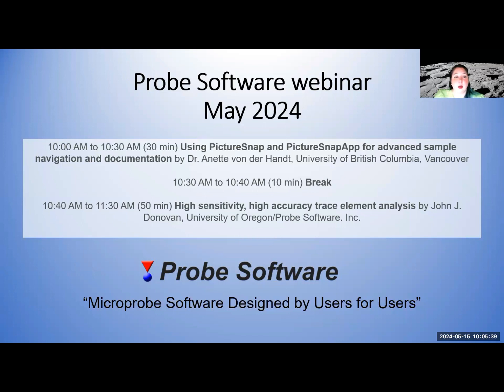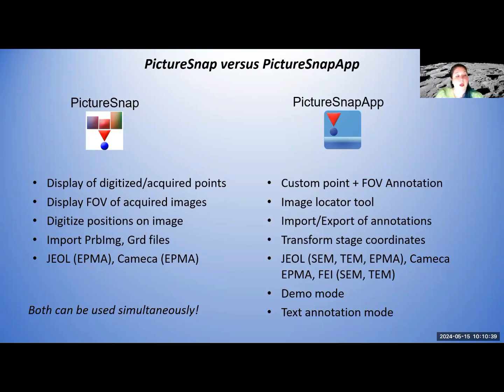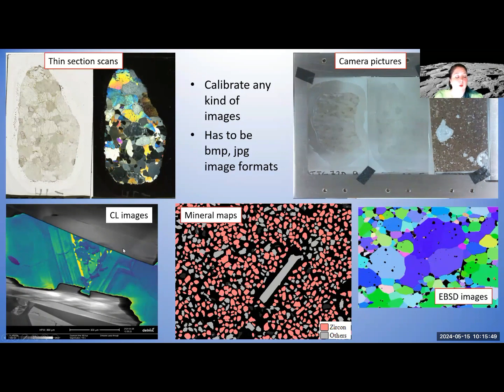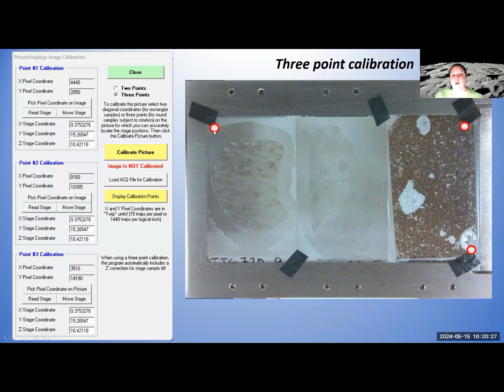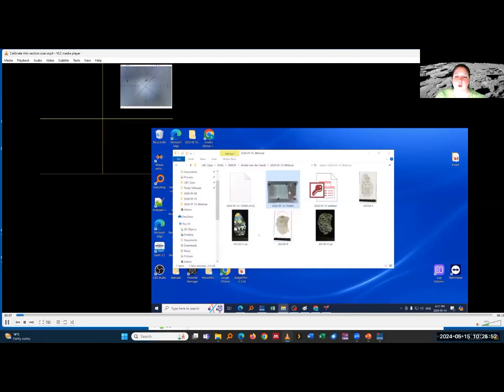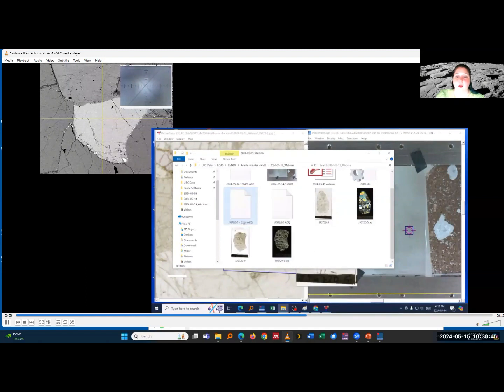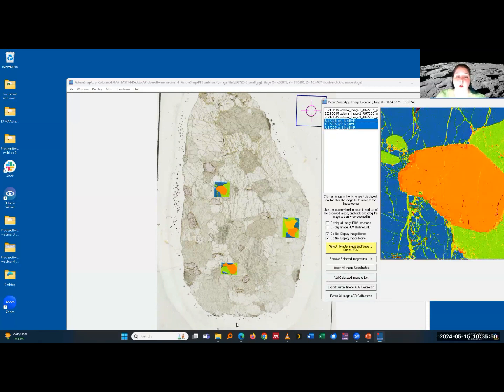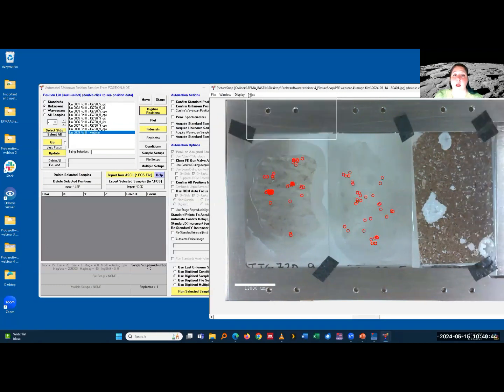Using PictureSnap and PictureSnapApp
Using Probe for EPMA's PictureSnap feature and the PictureSnapApp standalone application for advanced sample navigation and documentation by Dr. Anette von der Handt, University of British Columbia, Vancouver

PictureSnapApp also allows one to easily transfer calibrated images, stage coordinates and annotations from one instrument stage to another with a simple 2 or three point fiducial re-calibration.